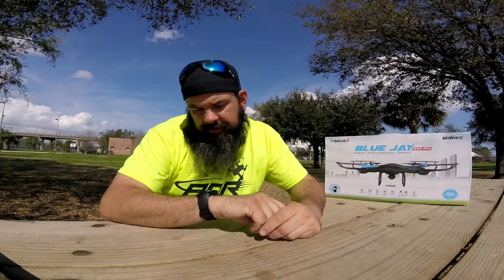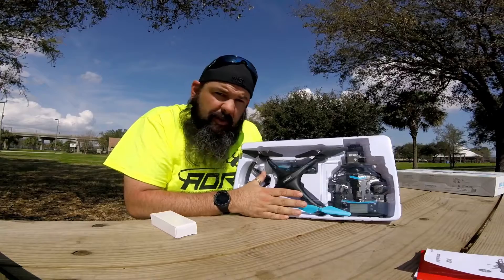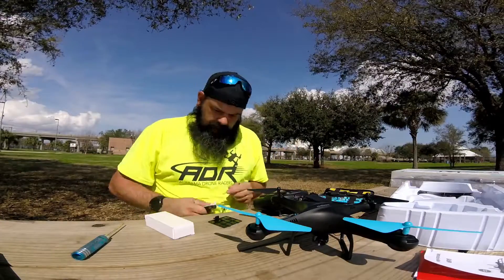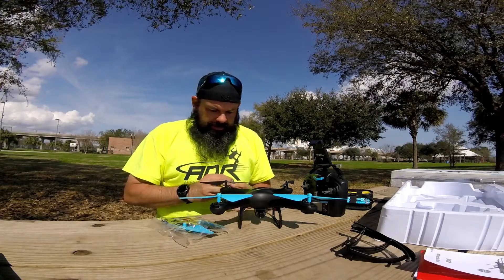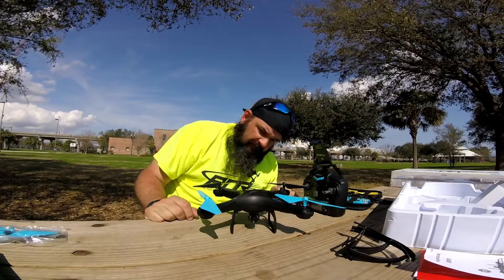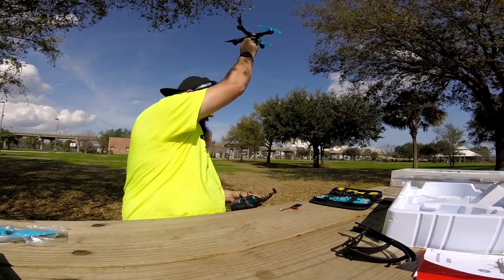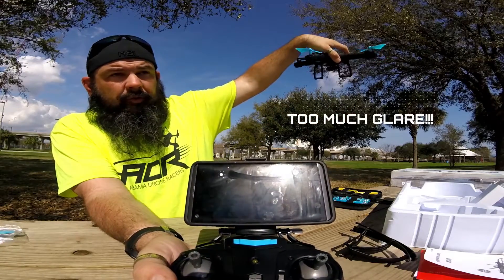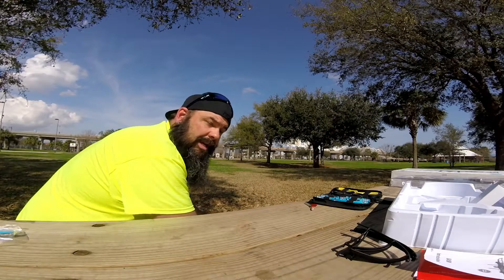FORCE1 Blue Jay Drone unboxing and review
Quick unboxing and review by the Blue Jay from Force 1. Happy to check it out and give my opinion, neat little unit for the price, perfect for kids to play with, or for someone looking to check out drones on a budget!